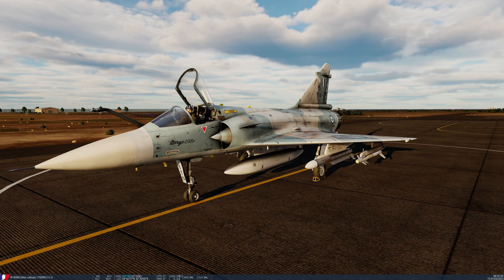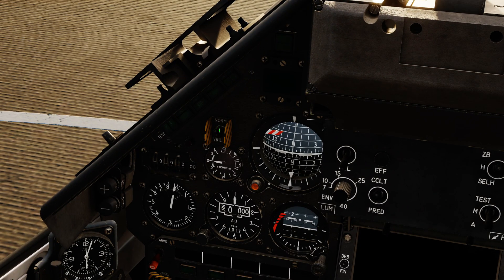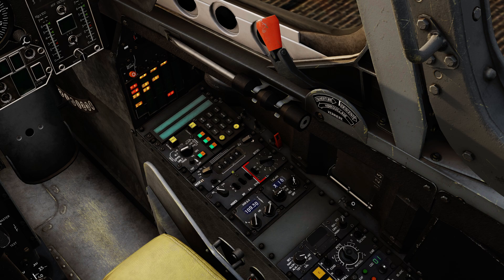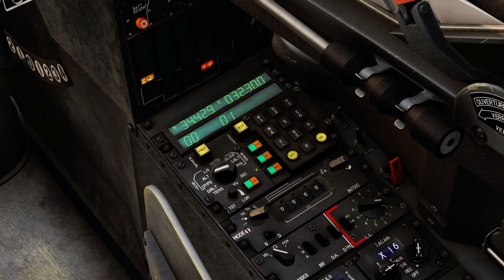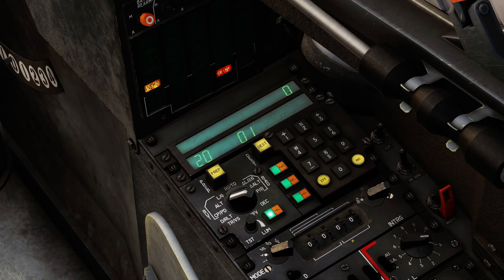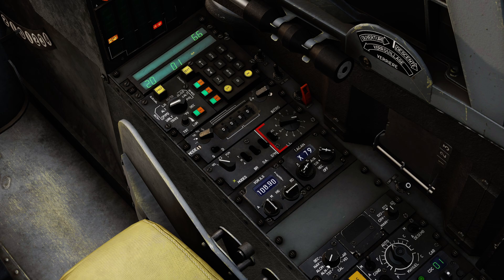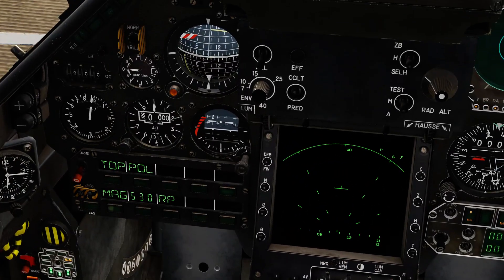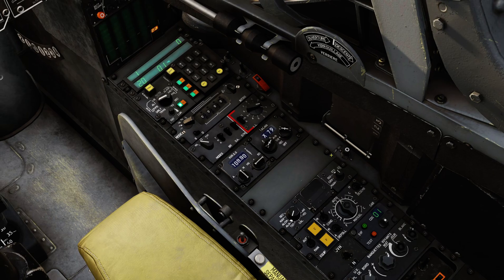DCS M2000C Tutorial 1 - Startup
Today we follow the standard startup procedure for the M2000C including a normal alignment of the INS.